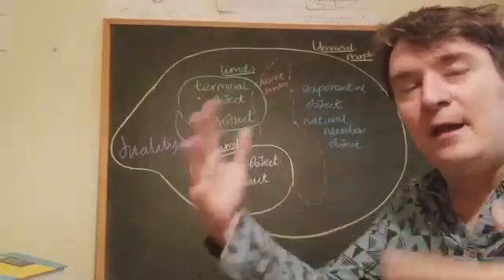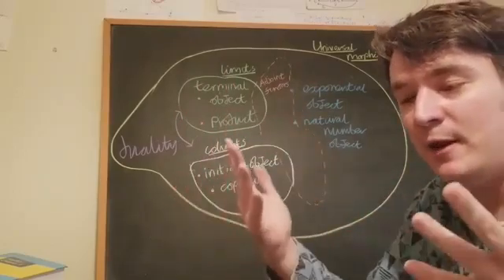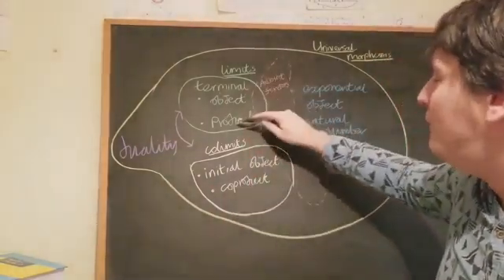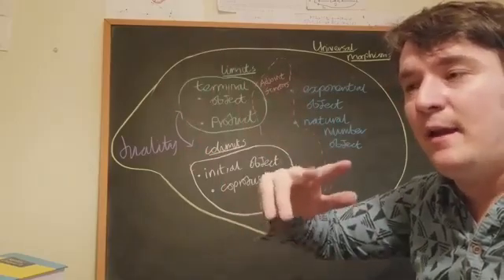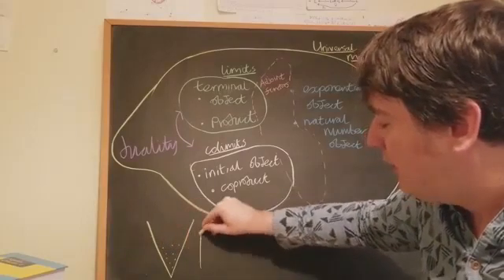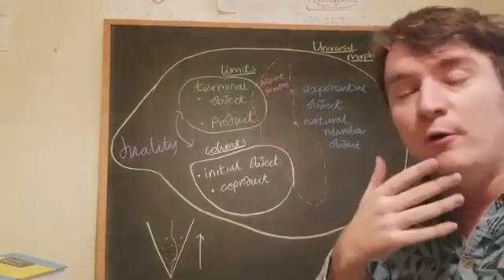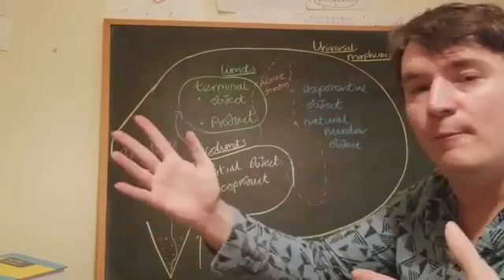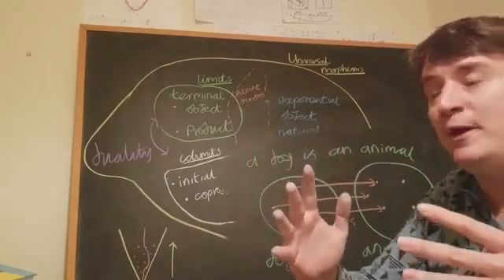Category Theory For Beginners: Mind Map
In this video I sketch a kind of mind map of some of the category theory ideas we have encountered so far in this course (products, terminal objects, initial objects, co-products, exponential objects, natural number objects, universal morphisms etc.,), and some of the notions coming up. I draw a kind of mind map / Venn diagram to explain ways these concepts interrelate. Then I explain I briefly discuss some of the coming notions (limits, and adjoint functors), and try and give a vague idea how they fit into the picture. I also discuss some potential strategies for learning category theory, and some concepts coming up. In particular Spivak's idea of ologs, which allow us to relate category theory to natural language.